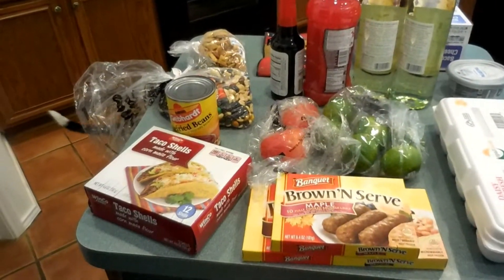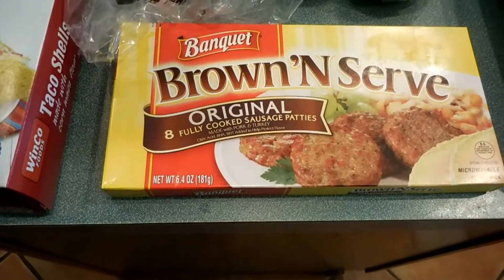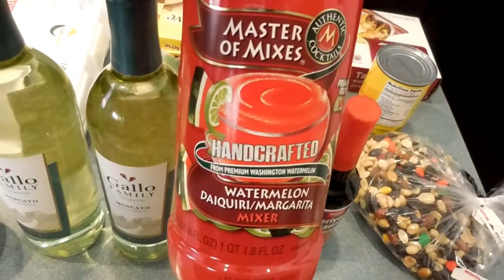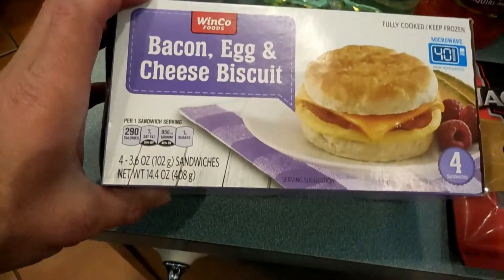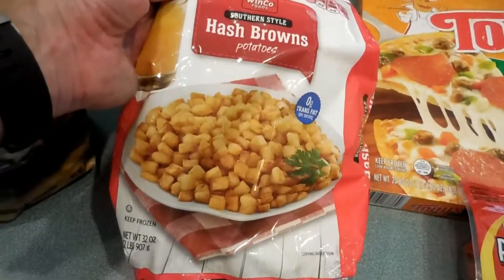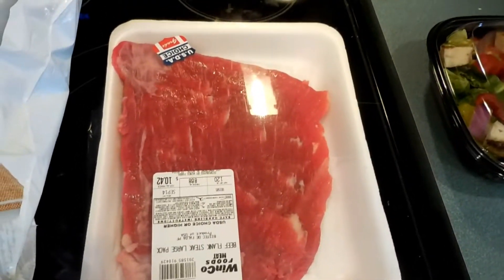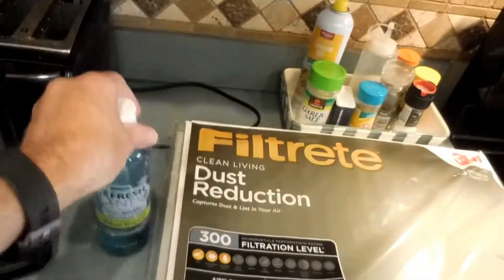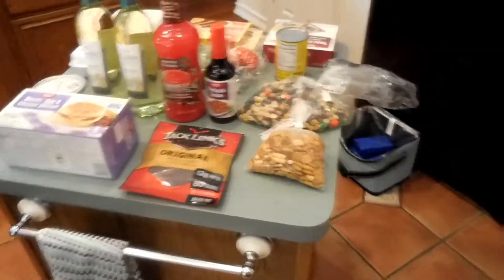Grocery Haul | Winco | Total Spent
Husband does the grocery haul from Winco - Total spent on groceries!